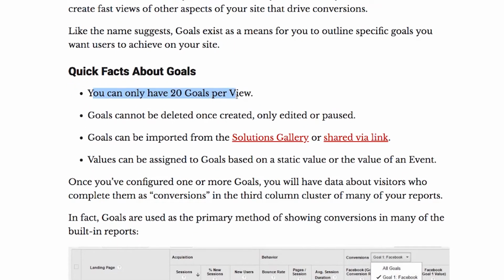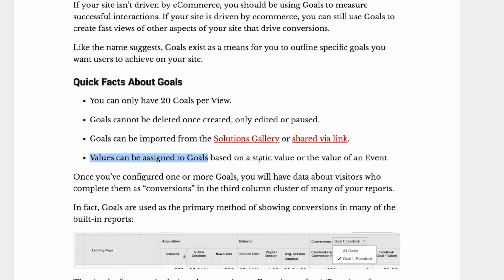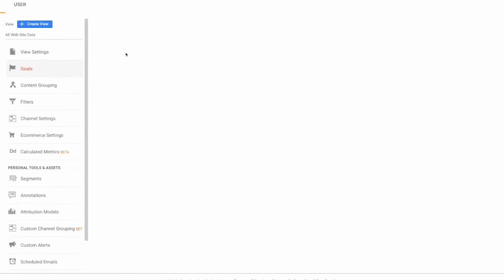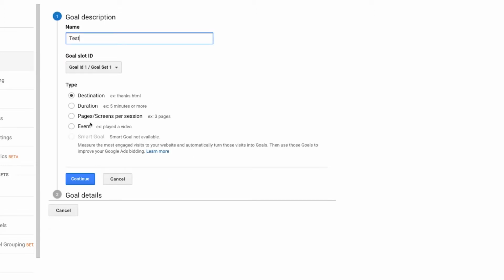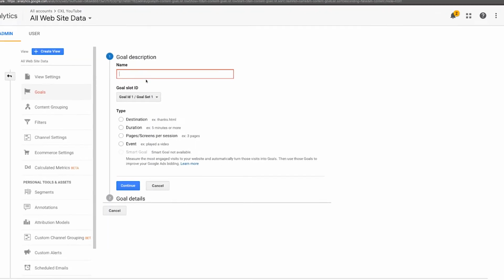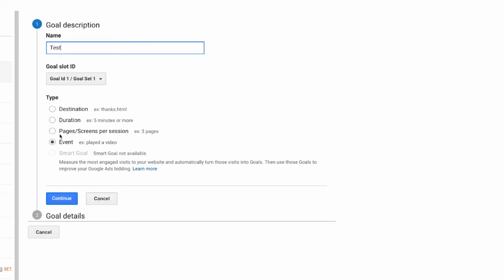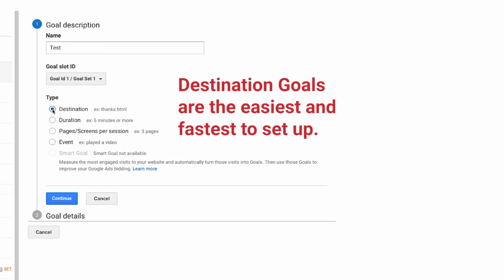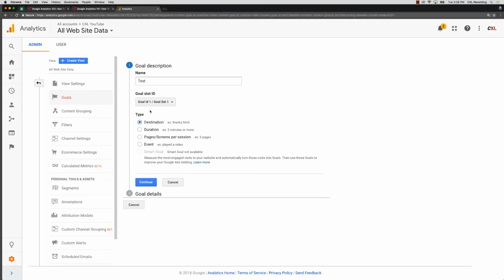How to use Google Analytics - What is success? How to setup and use goals in Analytics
Do you know how you define success in Google Analytics? In this video of my How to use Google Analytics series, I will show you how to setup and use goals. Goals allow you to define and measure your success in a more granular way.